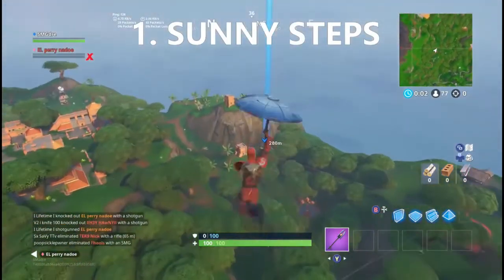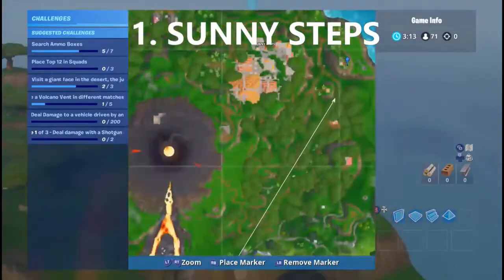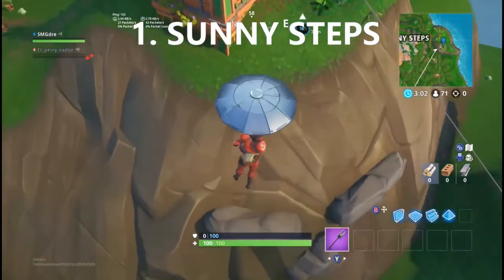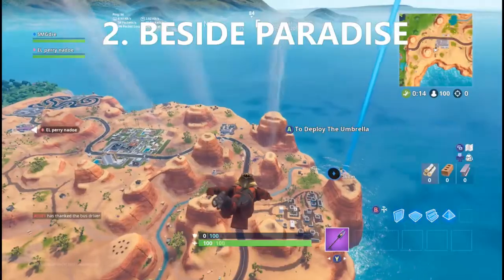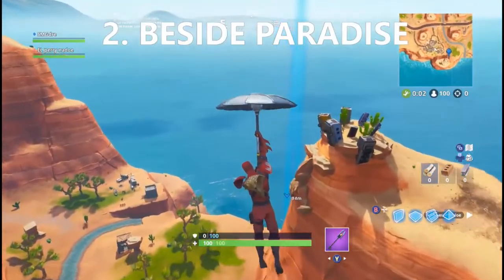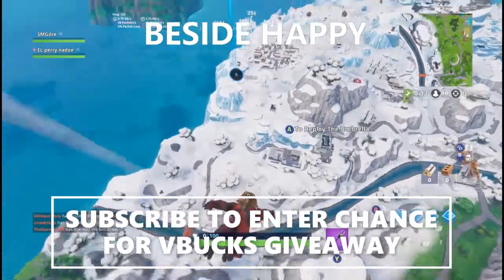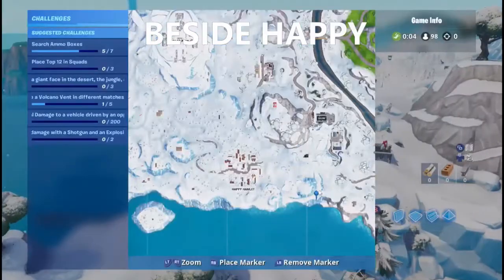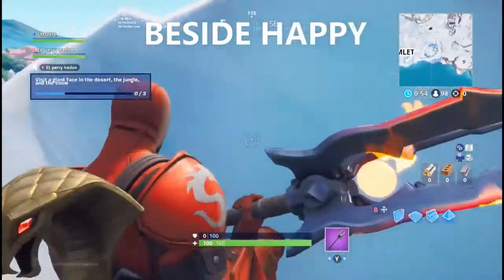fortnite giant face locations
Here are all 3 locations for "Visit a giant face in the Desert, Jungle, and the Snow" Season 8, Week 1 challenge for Fortnite Battle Royale!!!